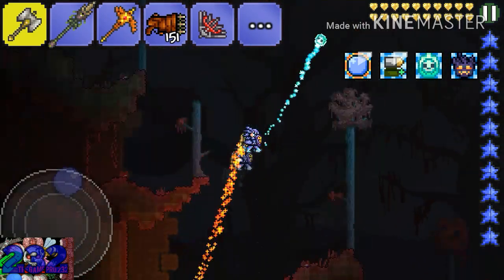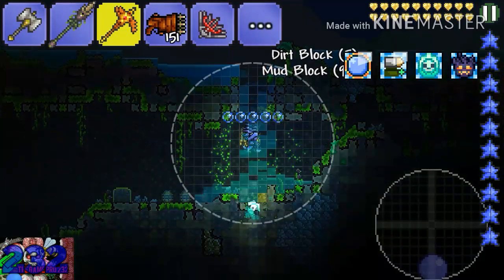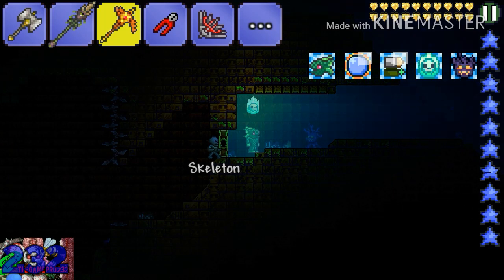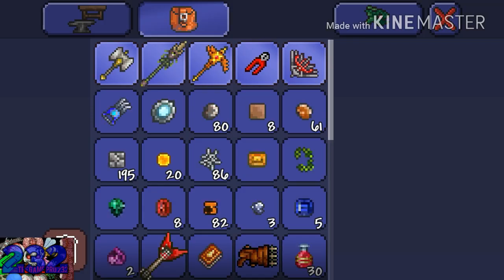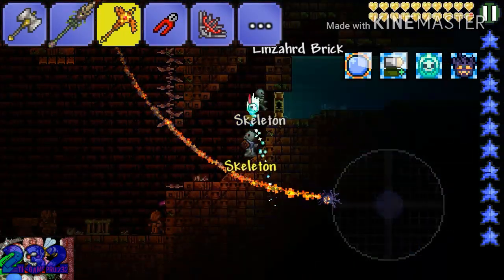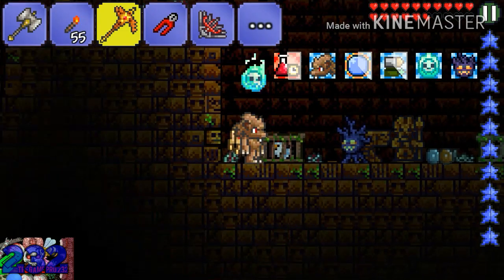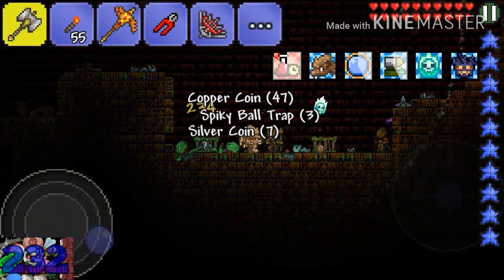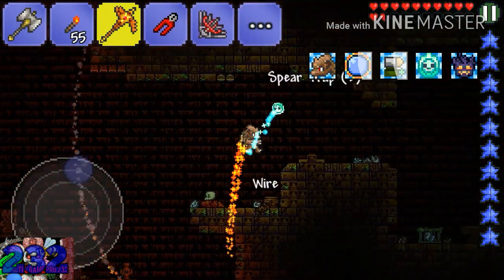How to Get SPEAR TRAPS in Terraria\SUPER DART, FLAME, and SPIKY BALL TRAPS